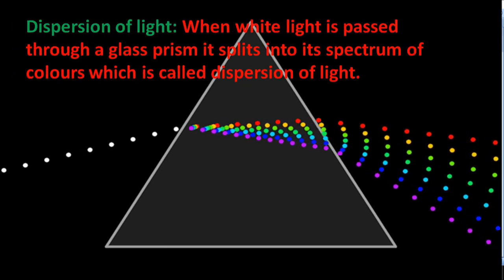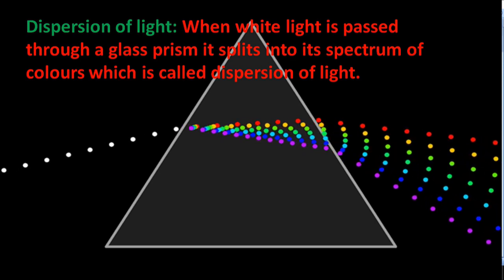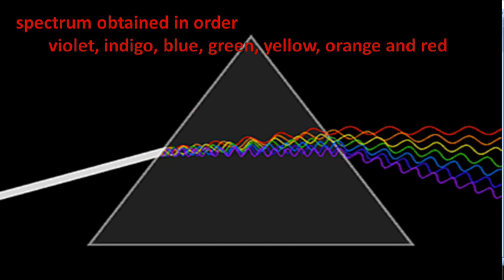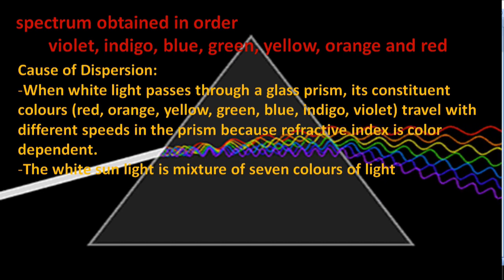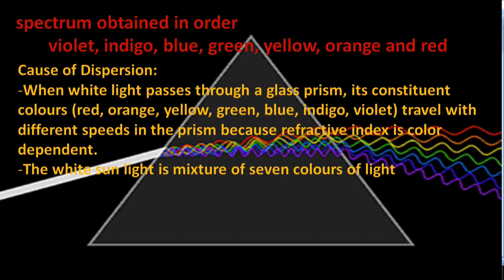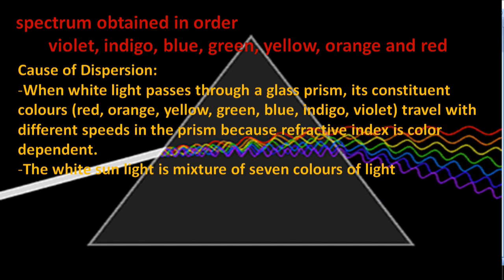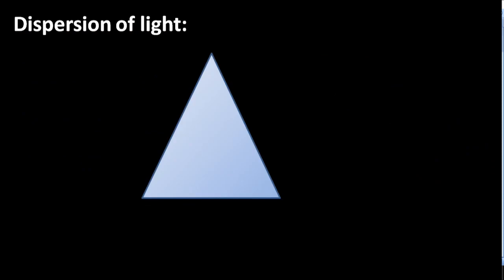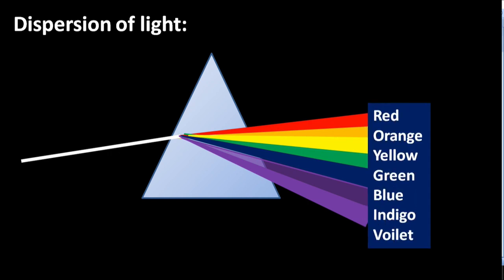Dispersion of light through glass prism | Class 10 Science \ Dispersion through prism causes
prism, dispersion of white light by a glass prism, dispersion of light